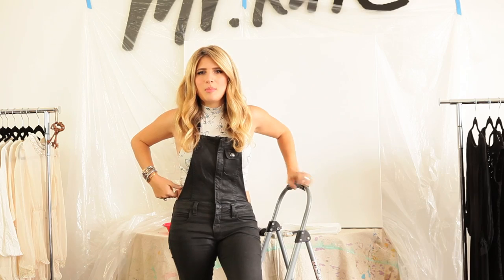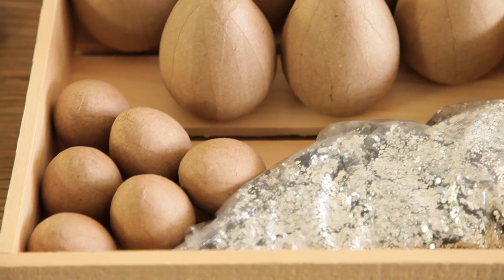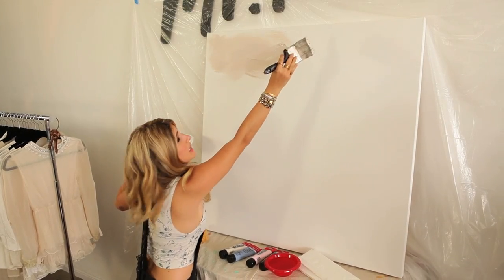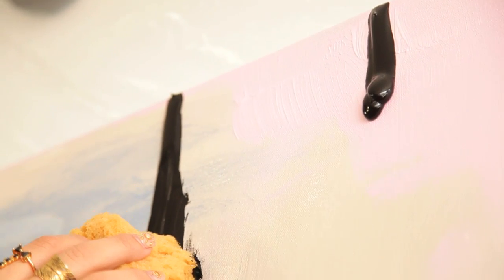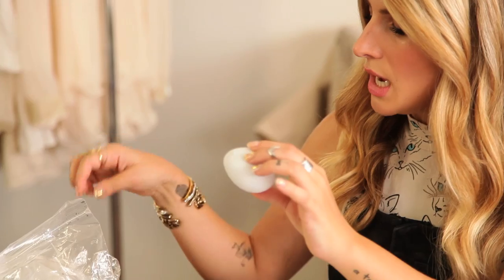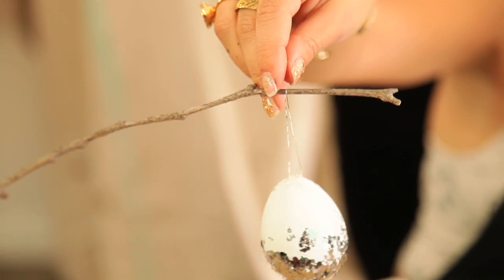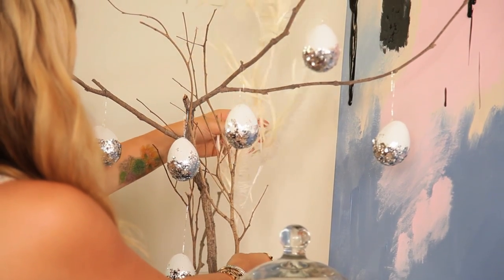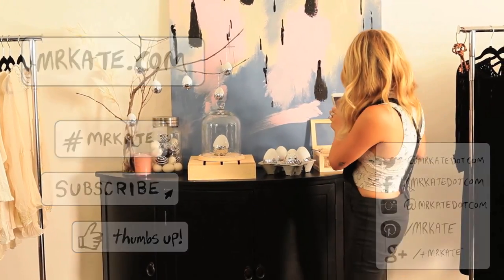DIWhyNot: A very whimsical DIY Easter!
DIY Easter eggs 2 ways (glitter and marker patterns) and an abstract spring "rebirth" painting! Check the blog post for all the DIY supplies and photo steps for all 3 of these projects

Video directed and edited by: Brad Etter
Produced by: Mr. Kate Inc. and Gearmark
Music from, AudioMicro: Buckets Of Happy - NoWhstlNoBassoonNoFX.wav, Shiny Happy Joy Joy - NoMel.wav, Perfect Day - NoVox.wav